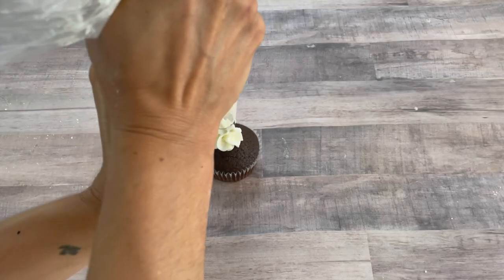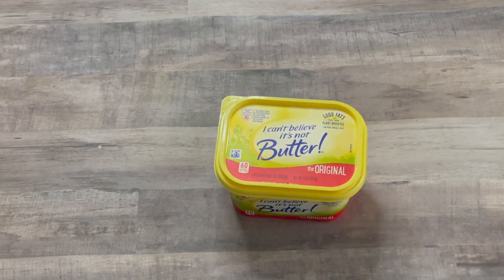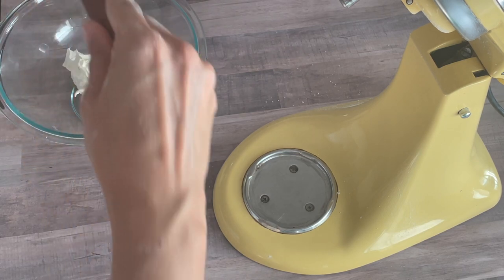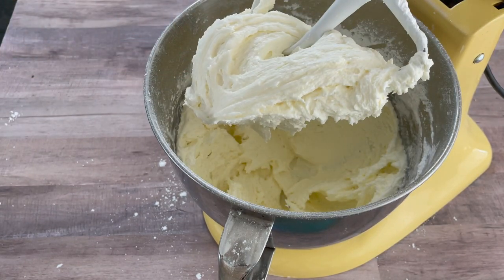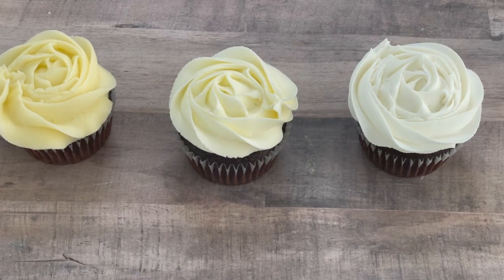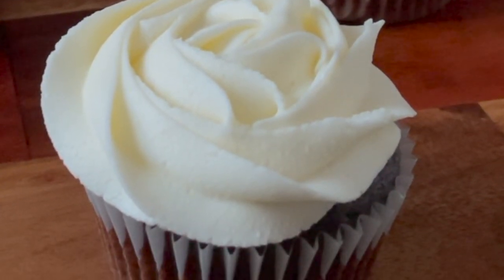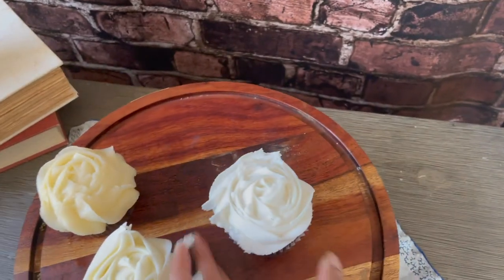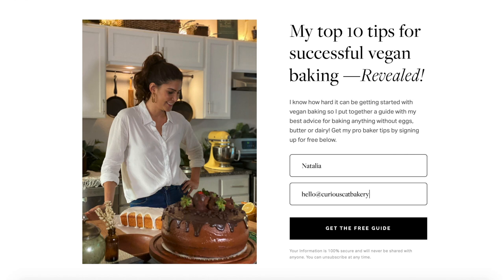Best vegan frosting substitute test: WHAT BUTTER REPLACEMENT TO USE for the best vegan buttercream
What is the best vegan frosting? In this video I look into the best vegan frosting recipe by testing how a vegan buttercream frosting made with shortening, Earth Balance vegan butter and I Can’t Believe It’s Not Butter!  compare in a series of categories.

I find out which is the best vegan frosting for cake and cupcakes, best vegan frosting for piping, best vegan frosting for decorating, and the best vegan buttercream frosting that won’t melt easily in the sun.This video will show what the ultimate best vegan buttercream icing is for your vegan cupcakes and cakes.

Get my FREE Top 10 Tips for Successful Vegan Baking Guide

RESOURCES MENTIONED
Earth Balance Vegan Spread
Crisco Vegetable Shortening

Kitchenaid Mixer in Majestic Yellow
Wilton Open Star Piping Tip

To find out more about vegan baking, make sure to check out the Curious Cat Bakery Blog

/// About the Curious Cat Bakery /// The Curious Cat Bakery is a woman owned and operated business making the best desserts you've ever eaten -- that just happen to be vegan. And teaching you how to do it too. Bakery owner Natalia Lima answers your vegan baking questions every Wednesday so make sure you send yours in the comments.